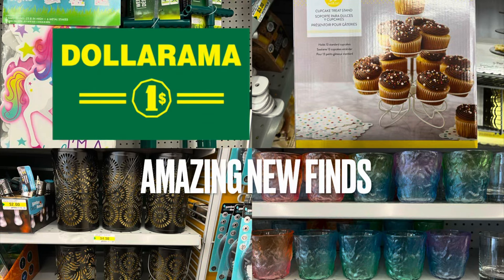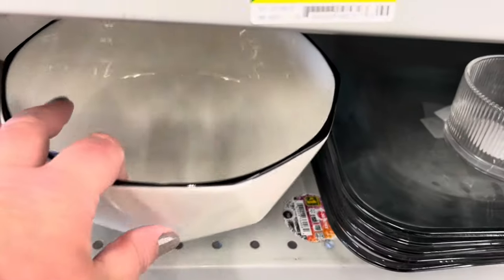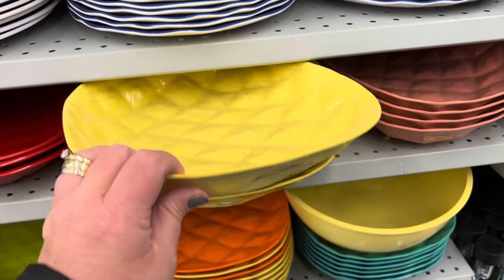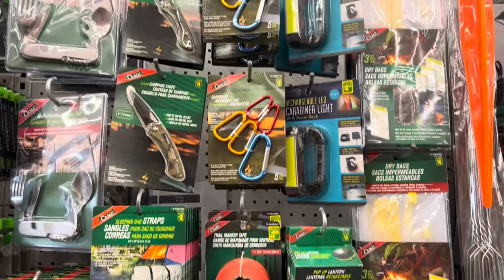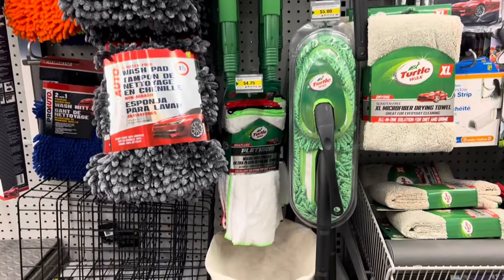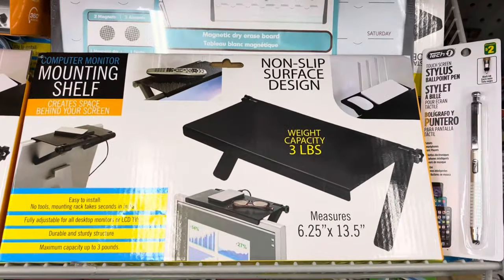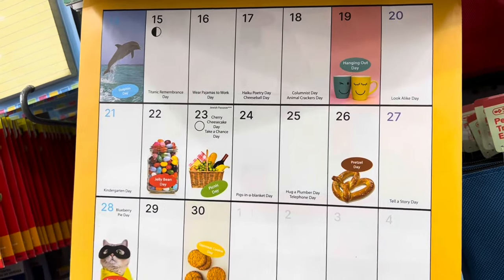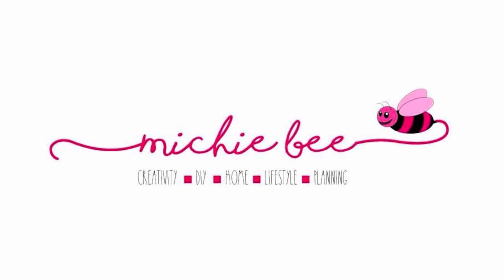Amazing New Finds | Dollarama 🇨🇦 | Come Shop With Me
Location:: McLaughlin & Bovaird, Brampton ON